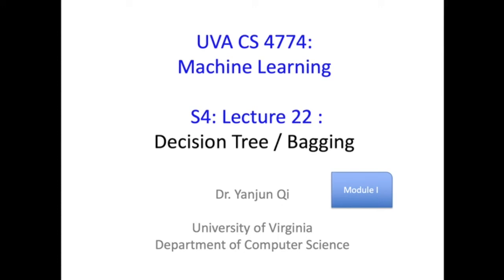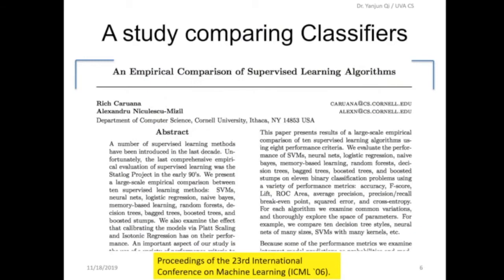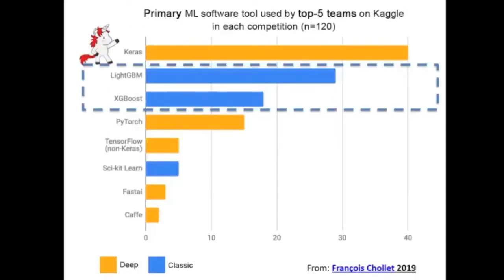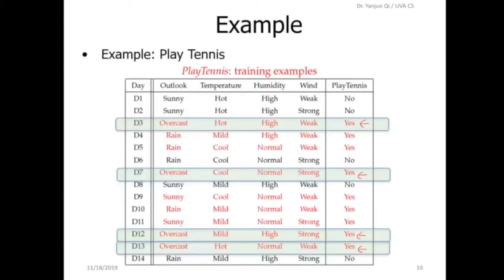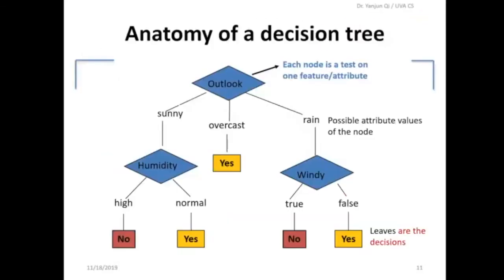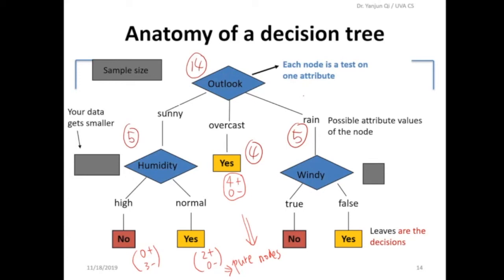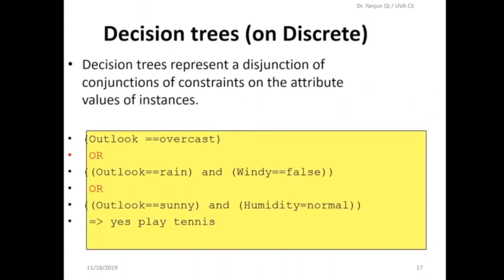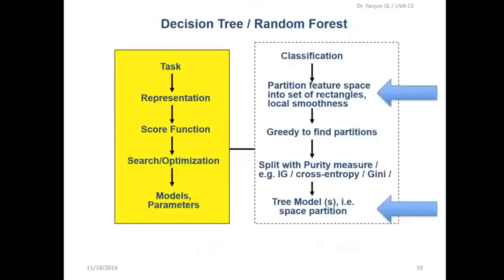S4-L22-DecisionTree-Module1: Basic Tree4Classifier (UVa CS 4774 Machine Learning Course)